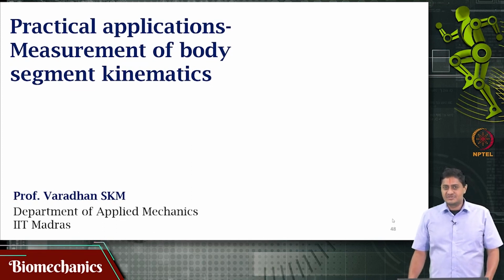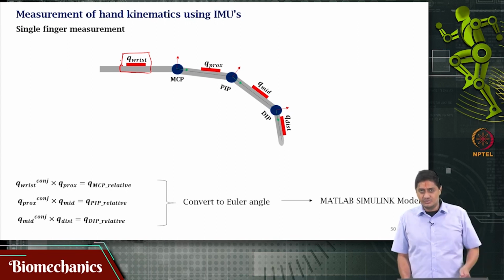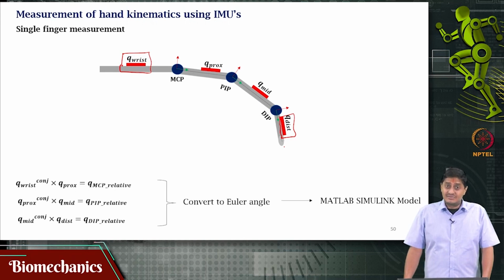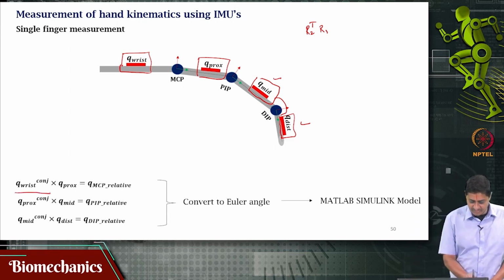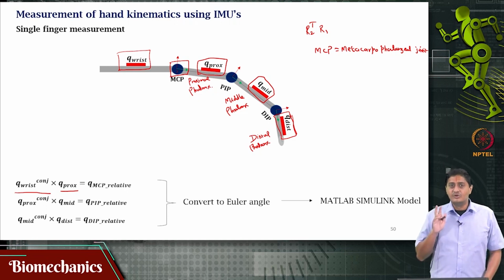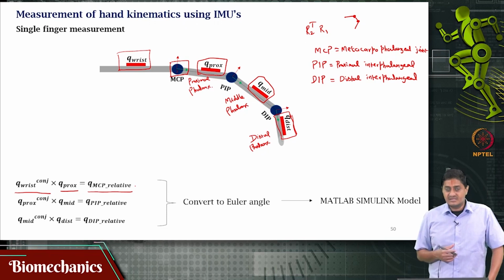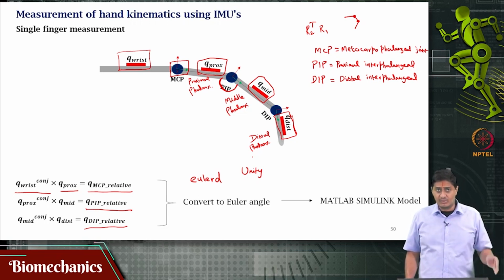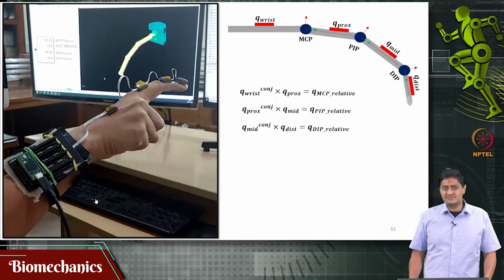Single finger kinematics measurement using IMU's